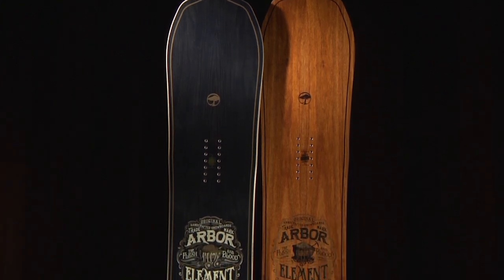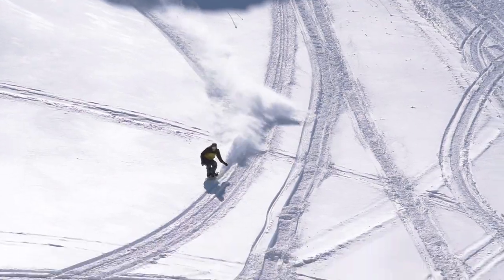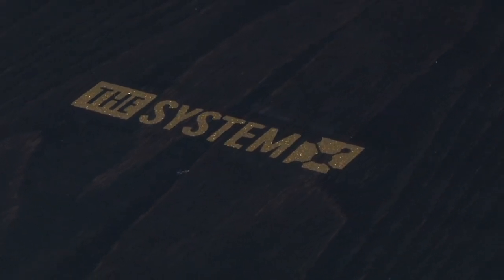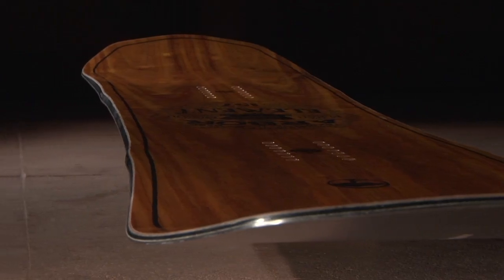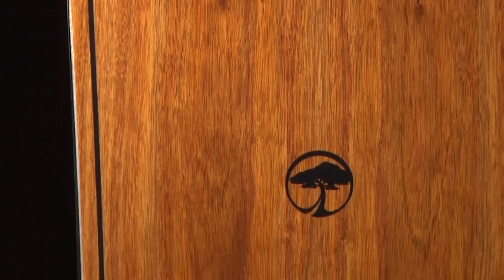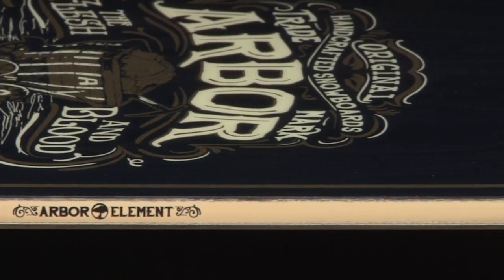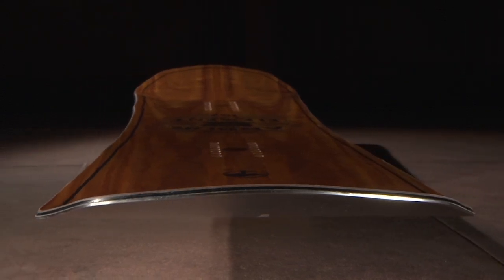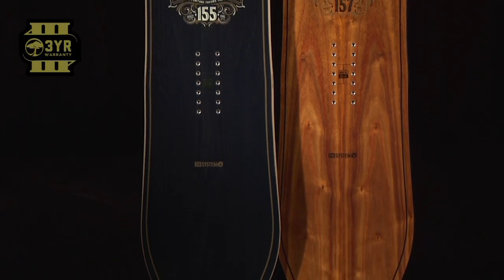Arbor Snowboards :: 2015 Product Profiles - Element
The ride it all addiction of today’s all-mountain snowboarder is nicely fed with the Element, which was designed to deliver rootsy style and high-end performance in the trees, steeps, powder, park, groomers, and well beyond; the quintessential do everything design.